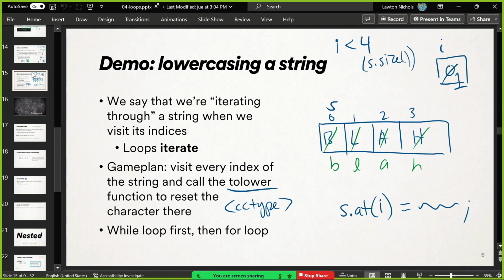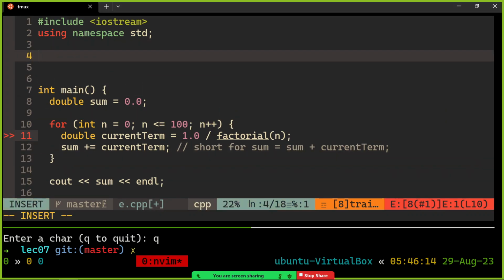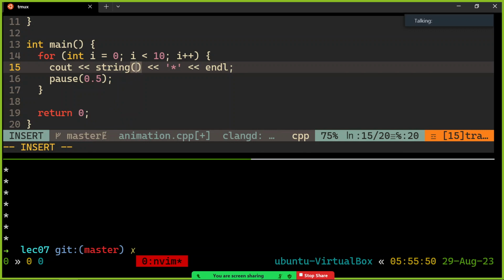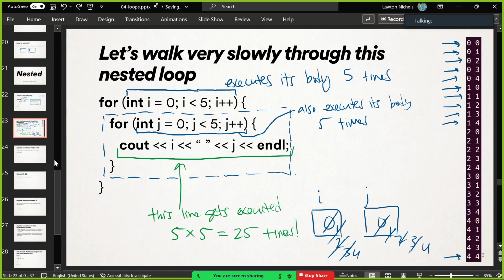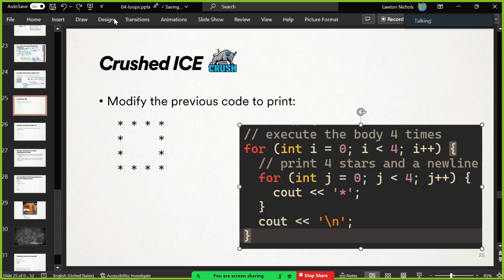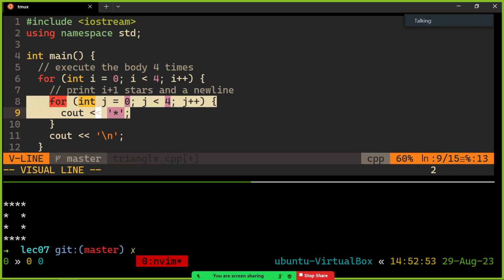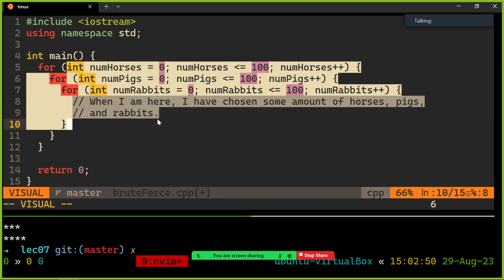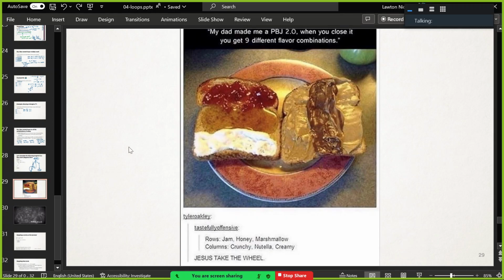(F23) CSCI 40 Lecture 7